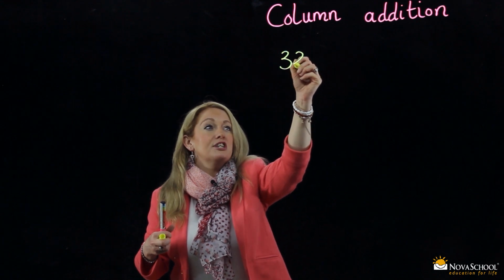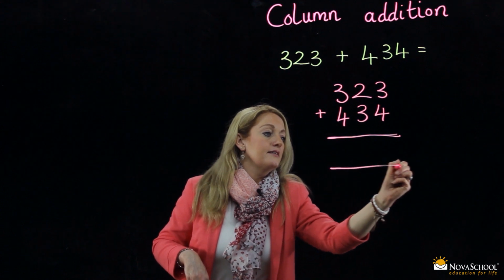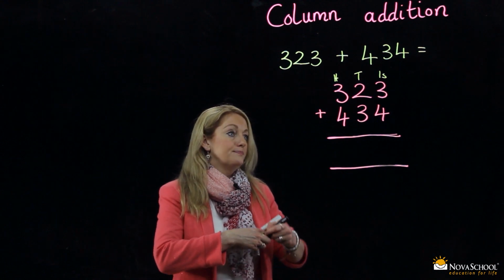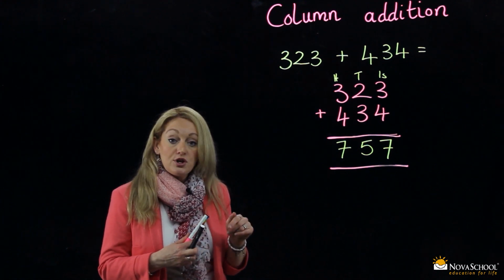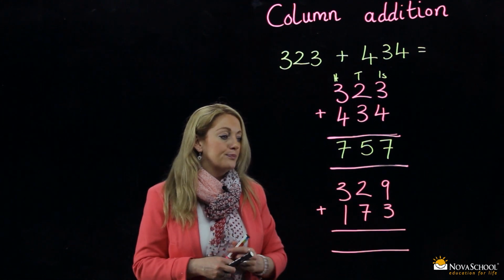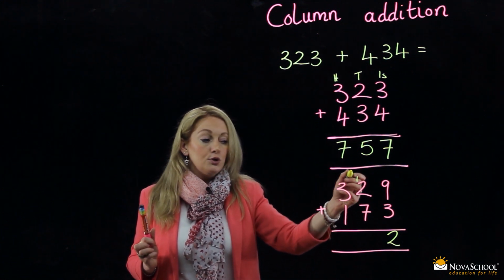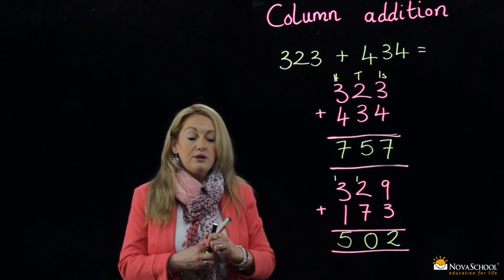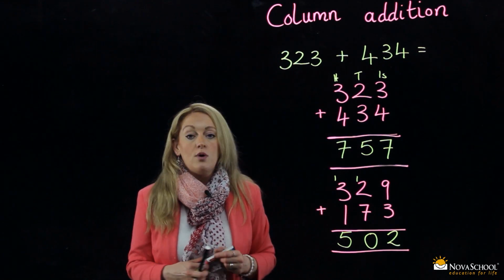Column addition - mathematical method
In this video, Helen Barber, a teacher from Novaschool Sunland, explains how to use the column addition method in Maths, for students of year 4, 5 and 6.